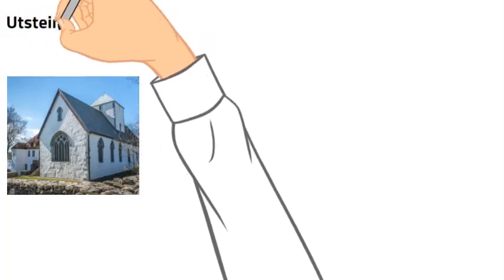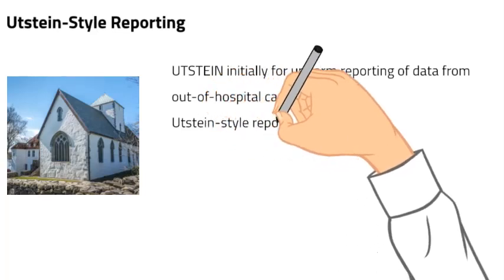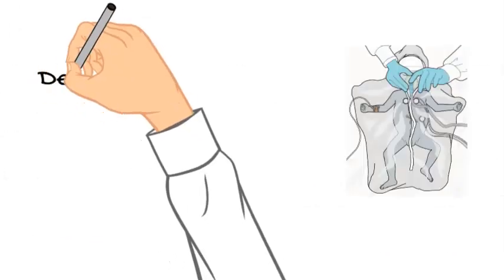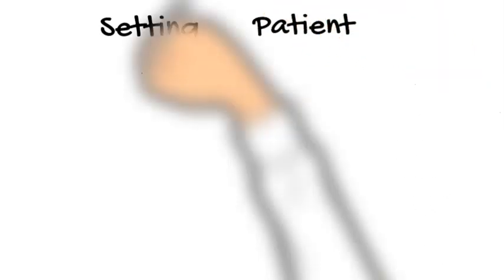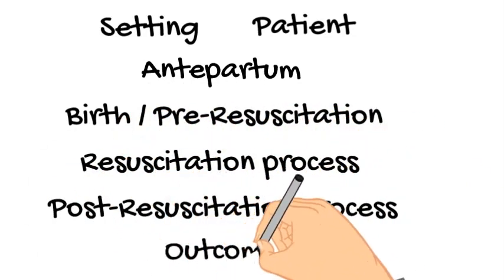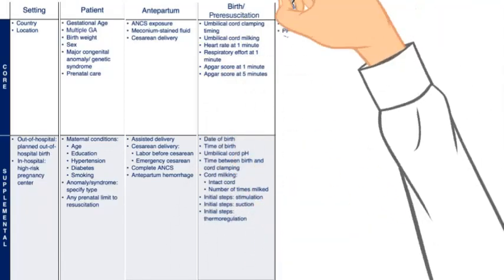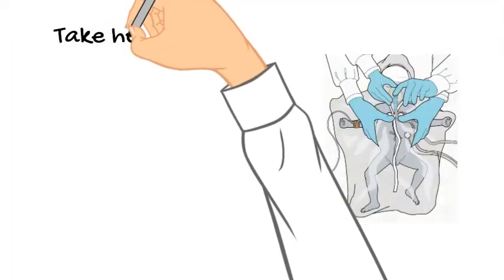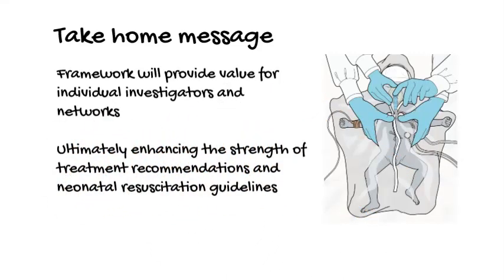Neonatal Utstein Style Reporting Guideline from the Neonatal Life Support Task Force at ILCOR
Clinical research on neonatal resuscitation has accelerated over recent decades. However, an important methodologic limitation is that there are no standardized definitions or reporting guidelines for neonatal resuscitation clinical studies. To address this, the International Liaison Committee on Resuscitation Neonatal Life Support Task Force established a working group to develop the first Utstein-style reporting guideline for neonatal resuscitation. The working group modeled this approach on previous Utstein-style guidelines for other populations. This reporting guideline focuses on resuscitation of newborns immediately after birth for respiratory failure, bradycardia, severe bradycardia, or cardiac arrest. We identified 7 relevant domains: setting, patient, antepartum, birth/preresuscitation, resuscitation process, postresuscitation process, and outcomes. Within each domain, relevant data elements were identified as core versus supplemental. Core data elements should be collected and reported for all neonatal resuscitation studies, while supplemental data elements may be collected and reported using standard definitions when possible. The Neonatal Utstein template includes both core and supplemental elements across the 7 domains, and the associated Data Table provides detailed information and reporting standards for each data element. The Neonatal Utstein reporting guideline is anticipated to assist investigators engaged in neonatal resuscitation research by standardizing data definitions. The guideline will facilitate data pooling in meta-analyses, enhancing the strength of neonatal resuscitation treatment recommendations and subsequent guidelines.

Recommended Guideline for Uniform Reporting of Neonatal Resuscitation: The Neonatal Utstein Style.
Foglia EE, Davis PG, Guinsburg R, Kapadia V, Liley HG, Rüdiger M, Schmölzer GM, Strand ML, Wyckoff MH, Wyllie J, Weiner GM; International Liaison Committee on Resuscitation Neonatal Life Support Task Force.
Pediatrics. 2023 Feb 1;151(2):e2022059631. doi: 10.1542/peds.2022-059631.